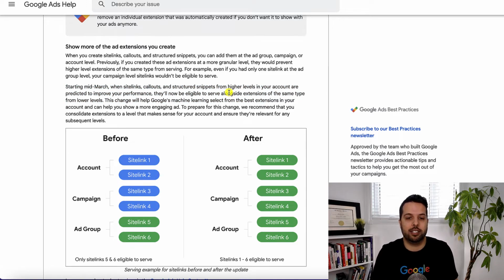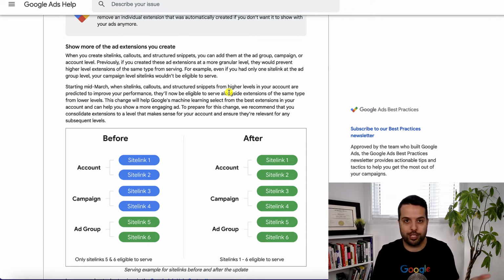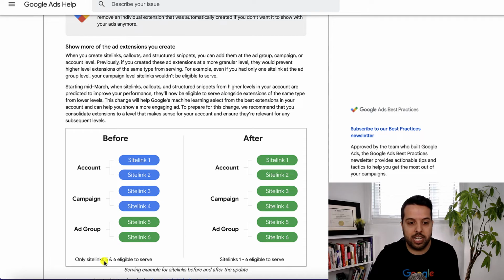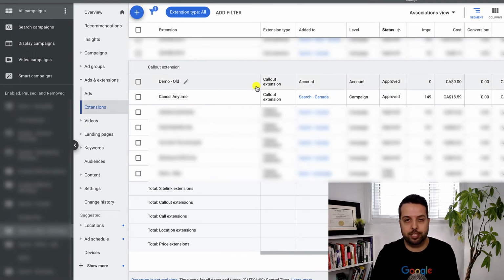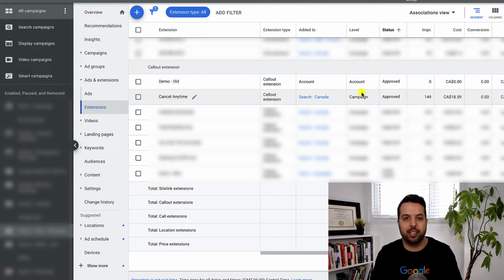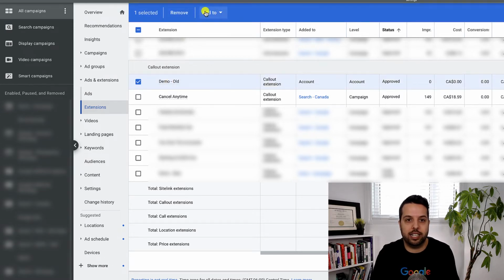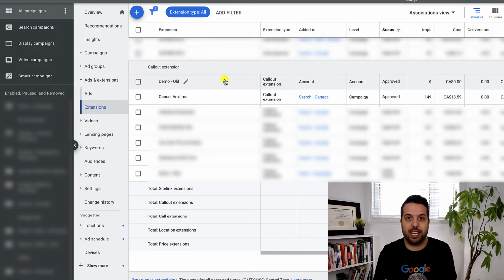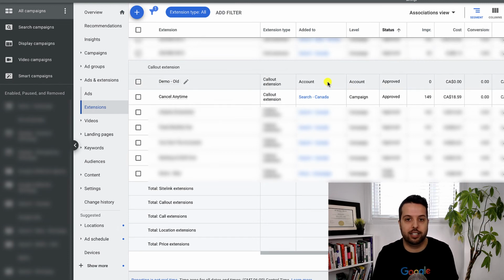Google Ads Update For Ad Extensions: What You Need To Know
In this weeks video I discuss a new Google Ads update in regards to Ad Extensions. This update is quite important and requires you to take immediate action.